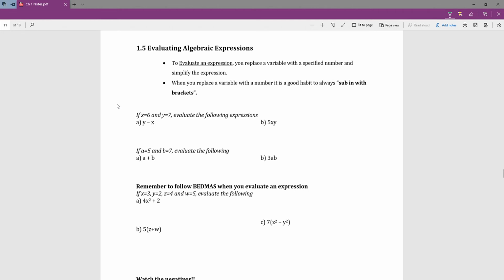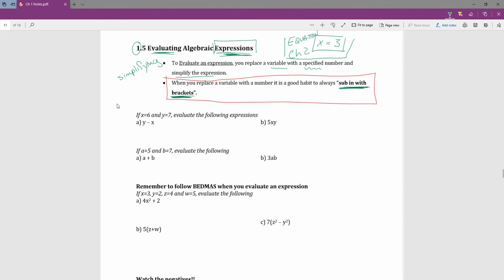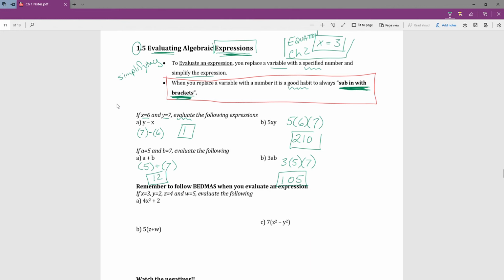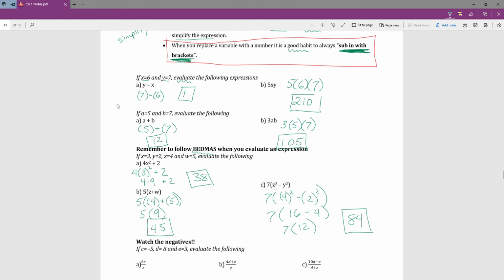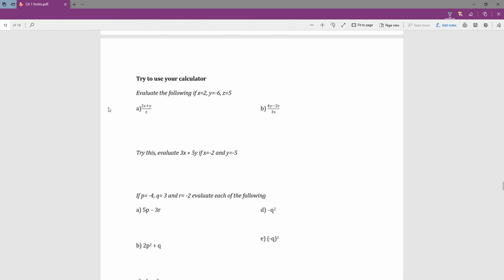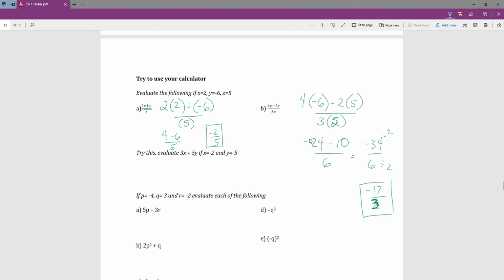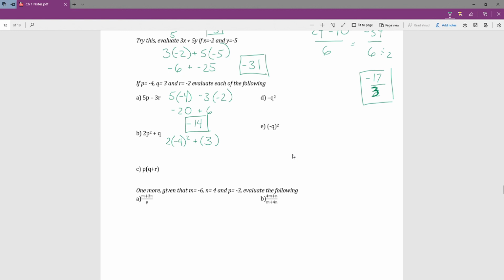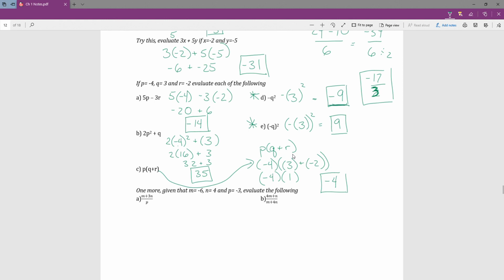Math 49 1 5